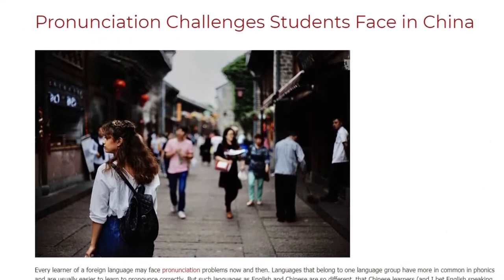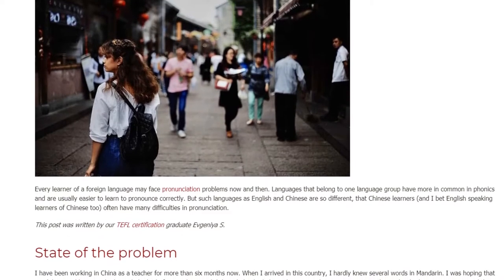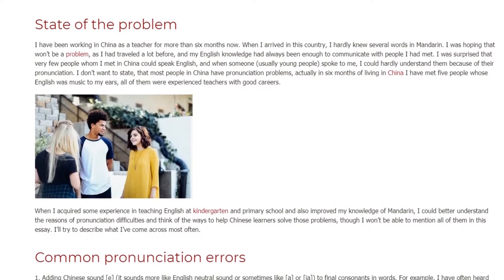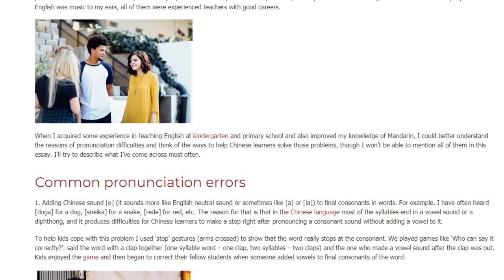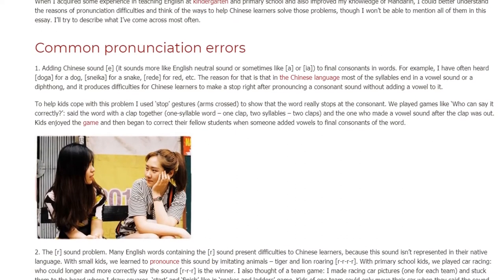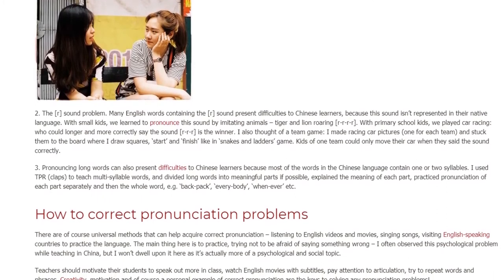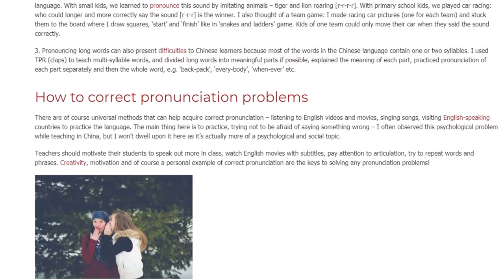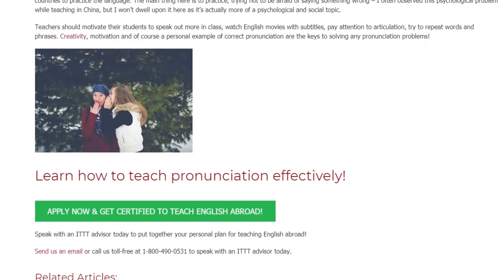Pronunciation Challenges Students Face in China | ITTT TEFL BLOG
Every learner of a foreign language may face pronunciation problems now and then. Languages that belong to one language group have more in common in phonics and are usually easier to learn to pronounce correctly. But such languages as English and Chinese are so different, that Chinese learners (and I bet English speaking learners of Chinese too) often have many difficulties in pronunciation.